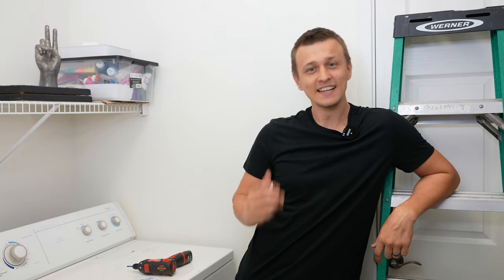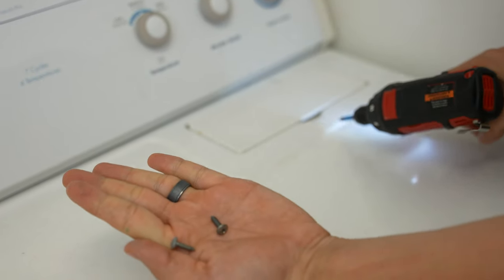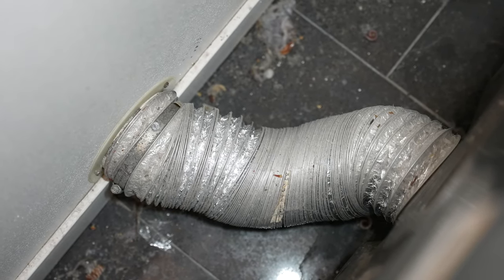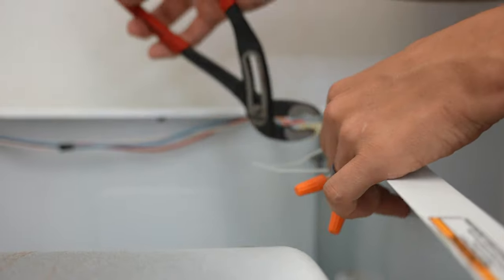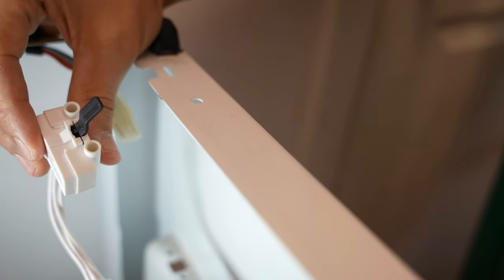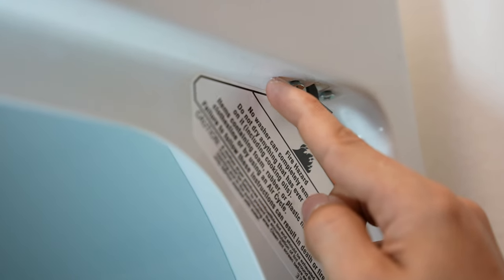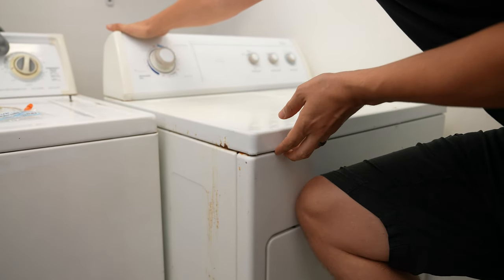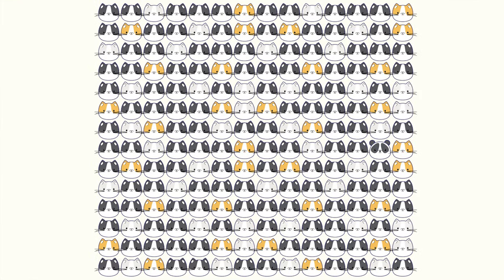Dryer Not Turning Off or On? How to Replace Whirlpool Dryer Door Switch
How to replace dryer door switch on a Whirlpool or Kenmore gas or electric dryer. A faulty door switch can cause a dryer to not turn on, run but not heat, or it won't turn off when opened. In this video I show you step by step instructions on how to install a new dryer door switch easy. This is a fairly simple repair and should only take you about 10 minutes to complete the replacement. My old door switch was bypassed and I also go over which wires need to be wire-nutted together to bypass it like that. If you have some tips of your own or have a dryer story to share, we would love to hear from you in the comments below!
➡️ This is the switch I ordered

Sony A7SIII:
Sigma 24-70mm Lens:
Extra Batteries:
Memory Card (2):
60" Tripod:
Bird-Eye View Tripod:
Rode VideoMicro Microphone:
Rode Wireless Go Microphone:
Neewer Halo Light (2):
Viltrox LED Light Panel:
🧩 Answer to Math Puzzle in the end: The correct answer is C since Alex ranked 9th from the top and there are 8 students ahead of him. And he ranked 38th from the bottom that means 37 students are behind him. So the total number of students will be 8 + Alex + 37= 46.